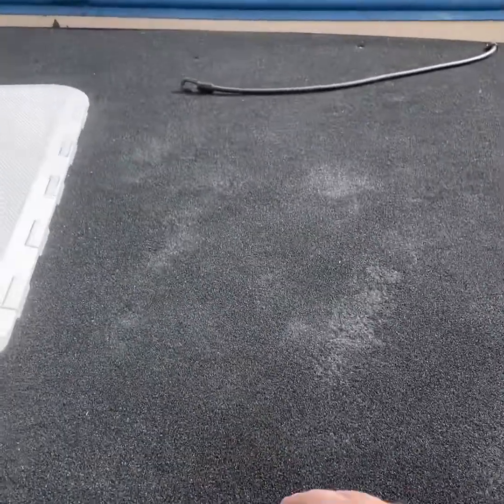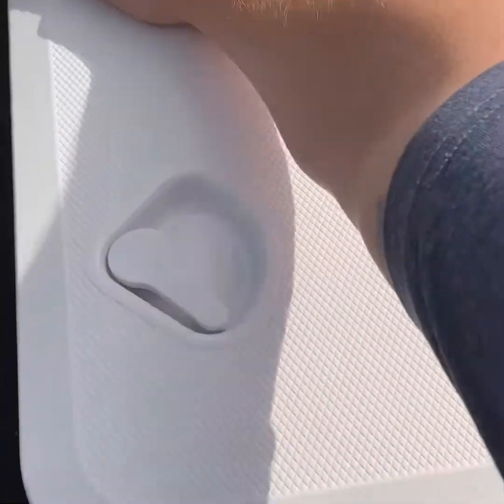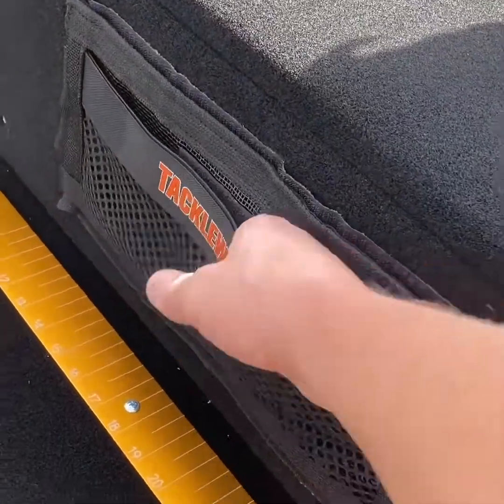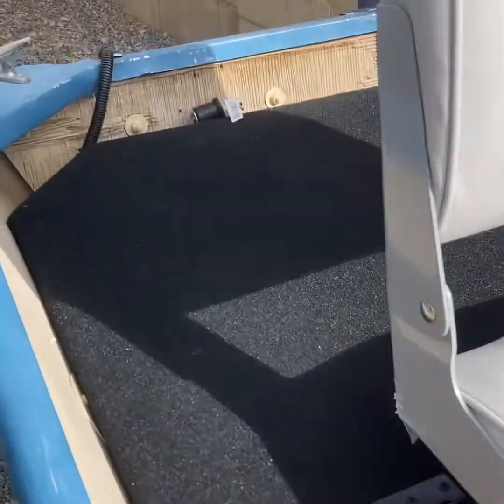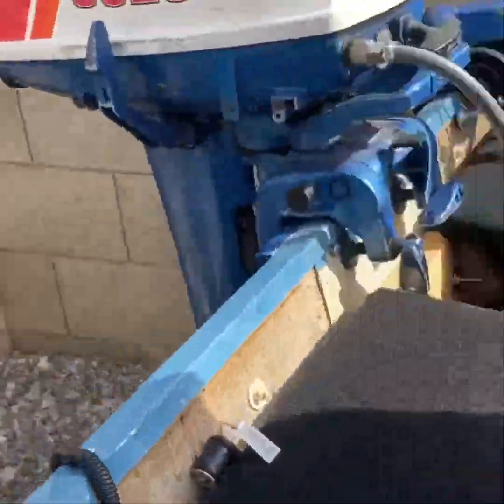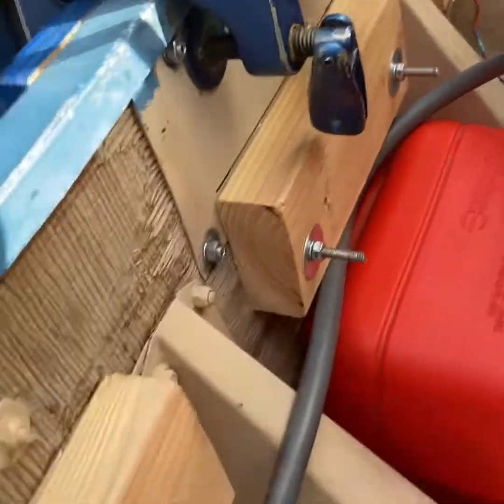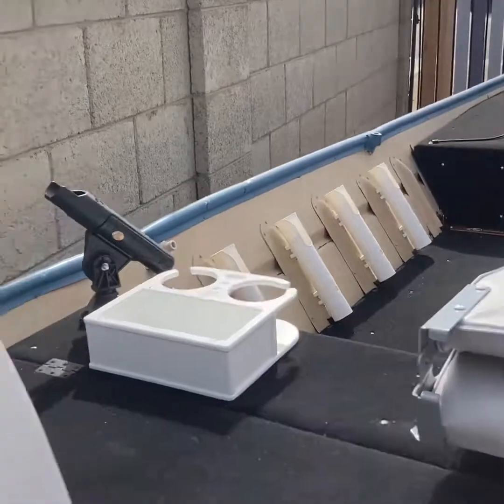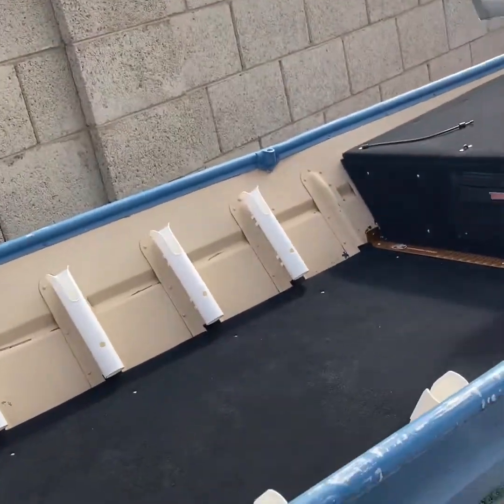14’ Jon Boat To Bass Boat|Walk Around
This is a walk around of the finished product. Or at least as finished as it will be by me. I posted another video showing the building of the boat and what it looked like when I first got it. Hopefully this provides some ideas or help to anyone looking at modifying their jon boat.